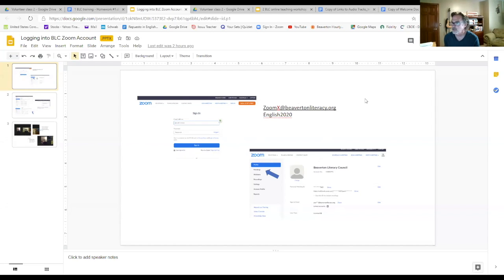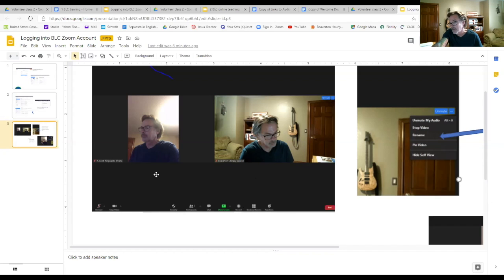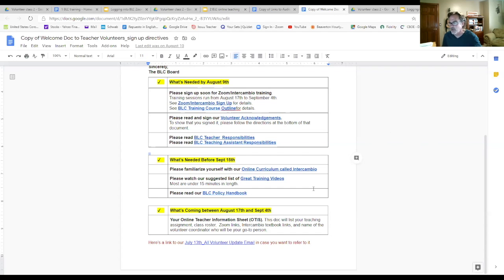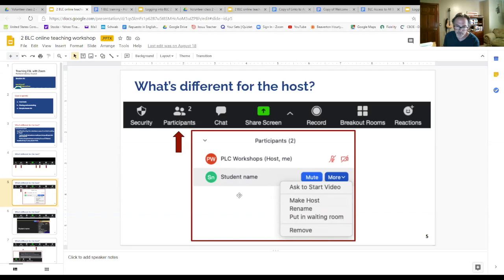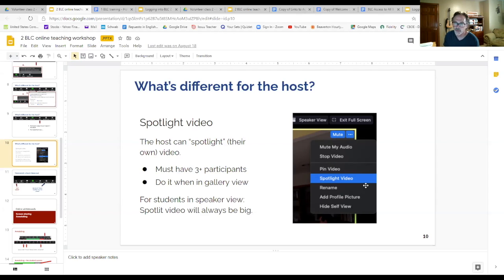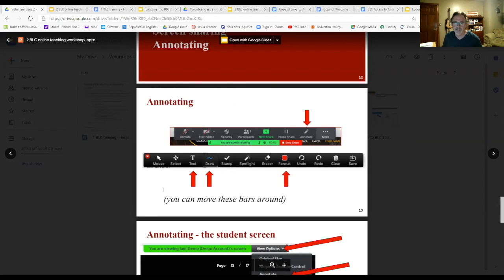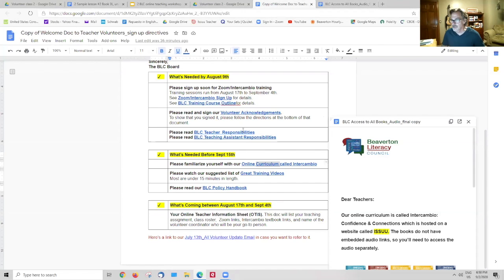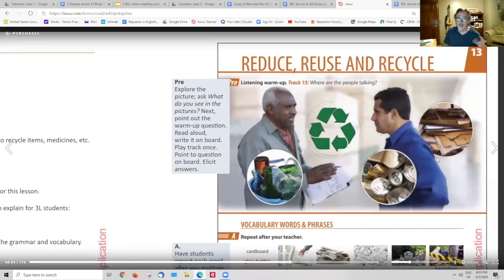BLC workshop #2 with Scott (the make-up session)